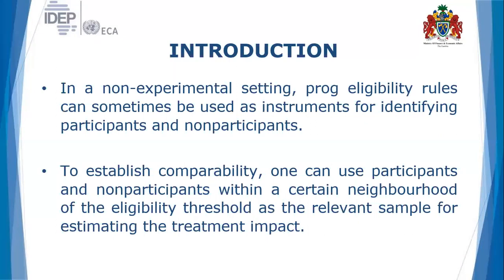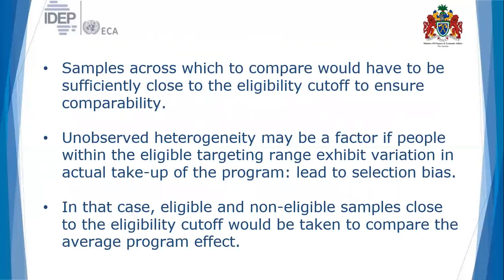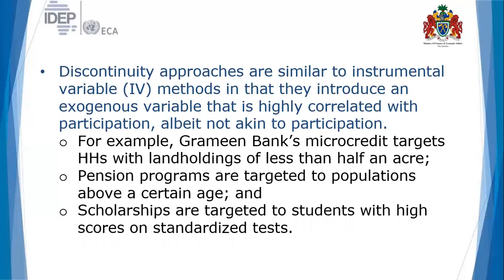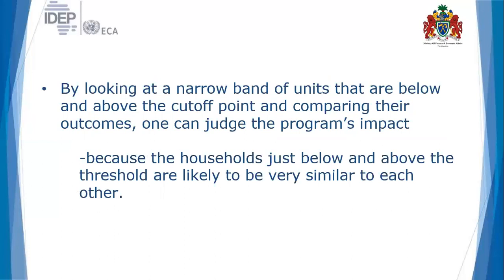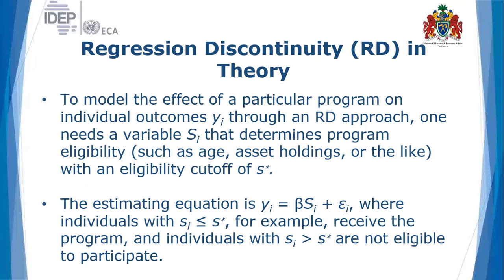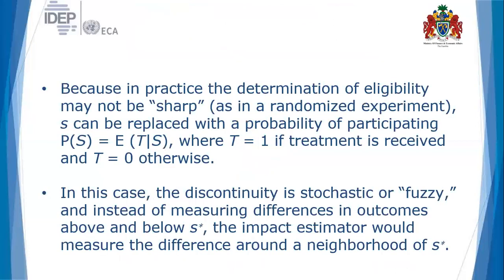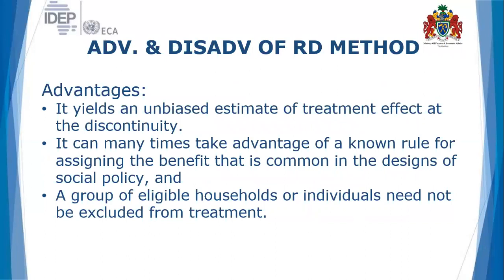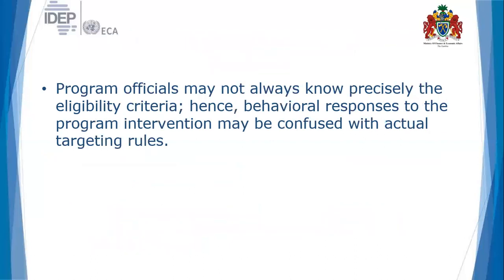Module 4 Lesson 7